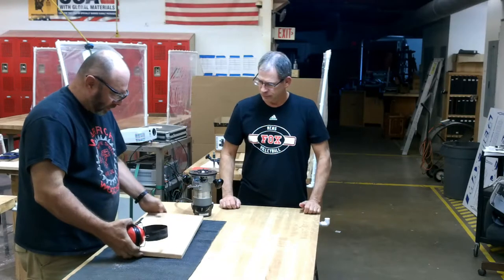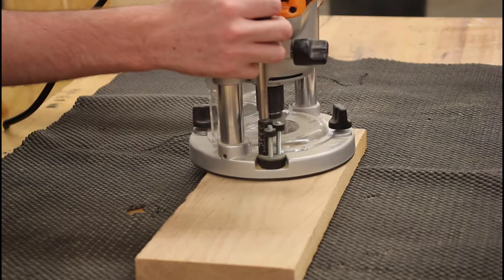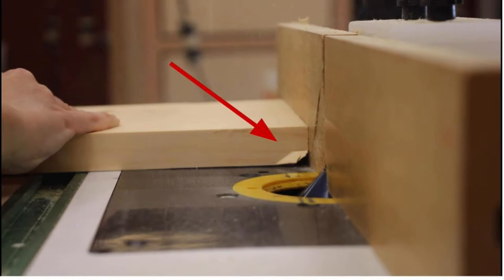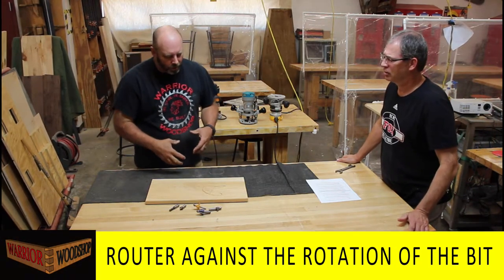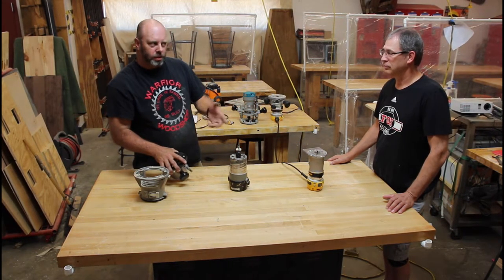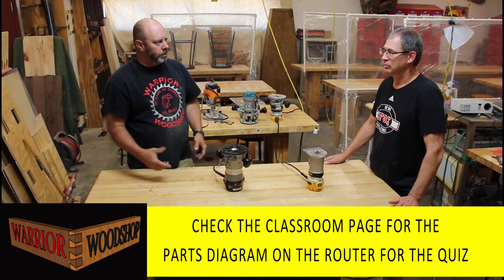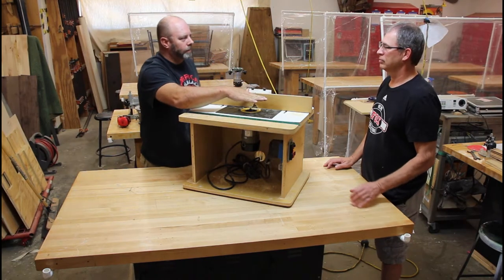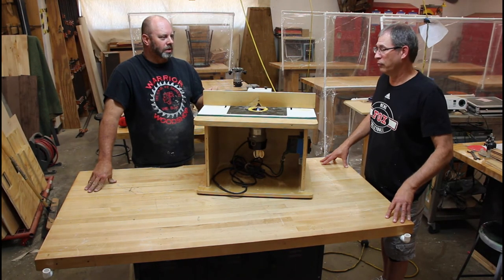Router / Router Table Safety and Operation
Warrior Woodshop goes over the basics of woodworking hand held routers and router tables.

This video is available for anyone, however it's intended to allow the students to be able to pass their safety quiz for their woodworking class.

Teachers or anyone that wants to check their knowledge, here's a google form link to fill out while you are watching the video:

0:00 Introduction
0:29 Be sure to look over the types of router bits as they may be on the safety and operation quiz
1:13 What can you use a router for
1:26 Identify this router
1:35 Identify this router
1:58 Identify this router
2:36 keep/use the bits sharp
2:59 before changing router bits, what must be done first
3:35 Why is it suggested to wear ear protection while using a router
4:06 what can be used to hold the board while routing
4:36 what do you need to verify before plugging in a router
4:48 Have a firm grip on the router when turning it on due to the startup torque
5:16 Allow the router to get to full speed before using after turning the switch on
5:49 When a deep cut/groove is needed, how many passes
6:50 after using a router bit, it is most likely going to be
7:20 When routering all 4 sides, which should you router first
8:53 what is the part of the router that holds the bit
10:12 where should the pressure be when edge routering
11:08 which direction do you go when hand routering
13:15 where are grooving bits designed to be used
17:51 be sure to check the parts diagram on the classroom page as they will be on the quiz
19:59 be sure to check the parts diagram on the classroom page as they will be on the quiz
20:38 If your board would cause your hand to be in the margin of safety area, what should you do
22:41 which direction should you feed the board when using a router table